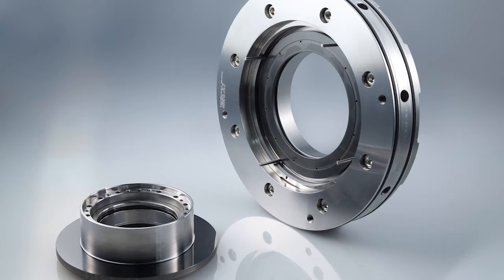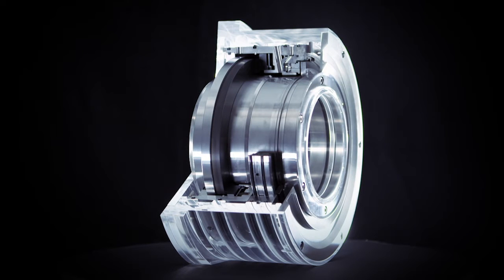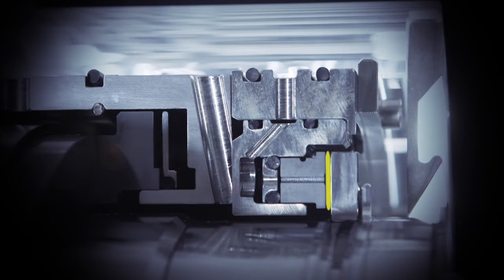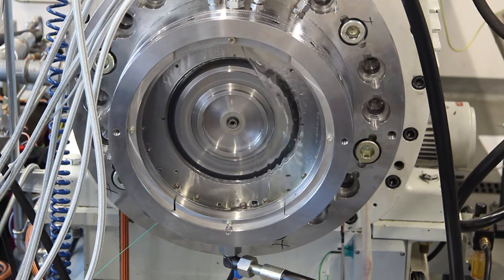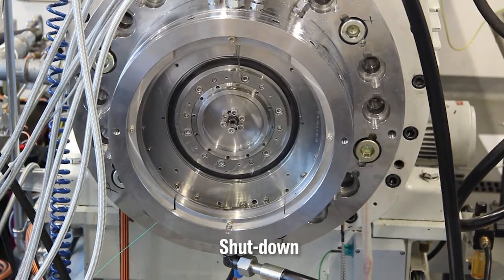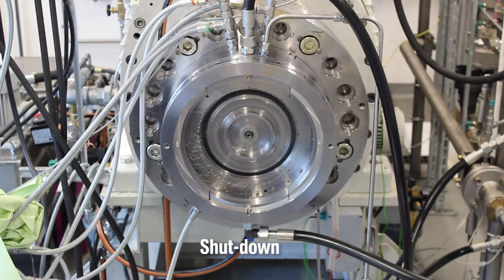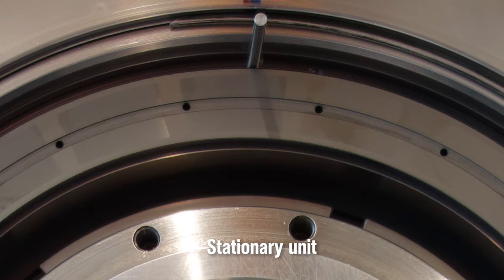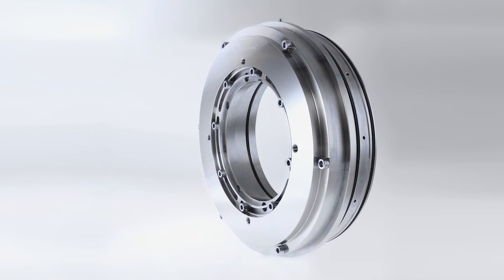EagleBurgmann CobaSeal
EagleBurgmann CobaSeal oil barrier seal for compressors:
Sealing performance in static and dynamic Operation